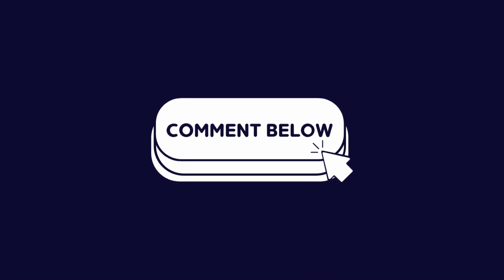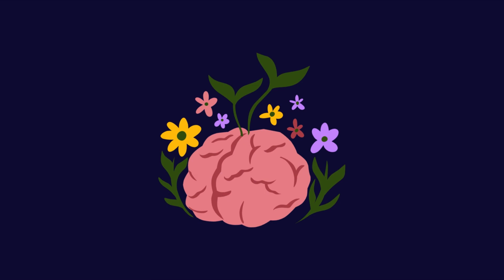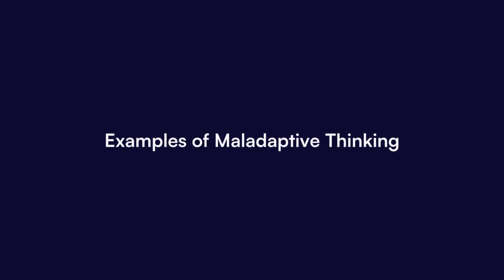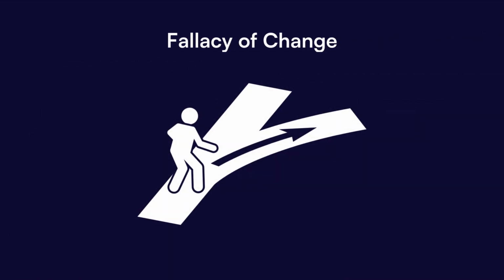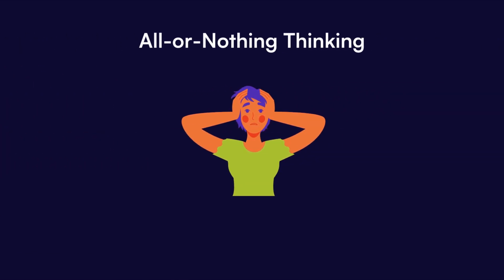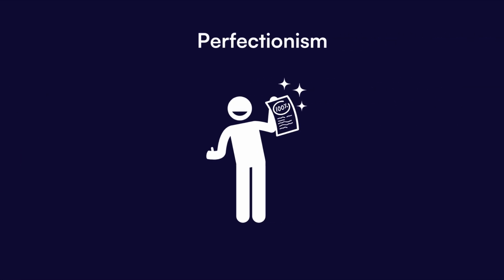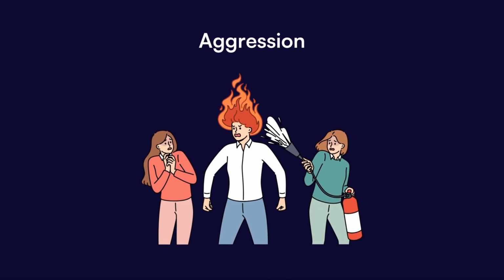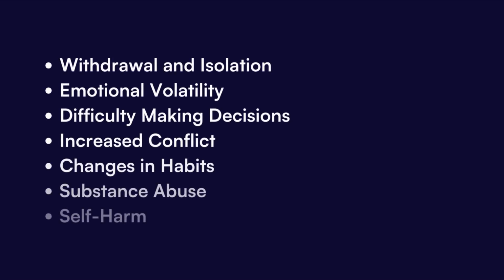Maladaptive Thinking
Understand how maladaptive thinking extends to maladaptive behaviors and impacts a client's well-being and functioning.

Intro 0:00
What is Maladaptive Thinking? 0:20
Examples of Maladaptive Thinking 1:01
Types of Maladaptive Thinking 1:38
Signs of Maladaptive Thinking 2:22
How to Cope with Maladaptive Thinking 2:48
Carepatron 3:31